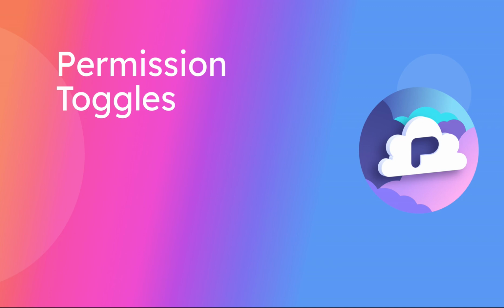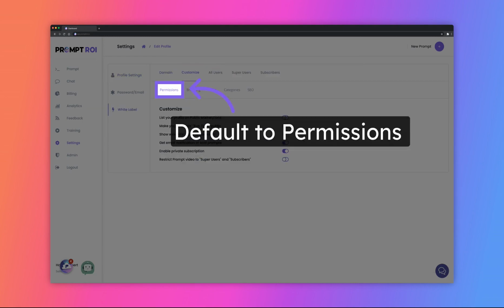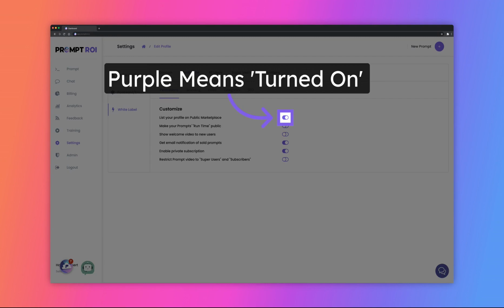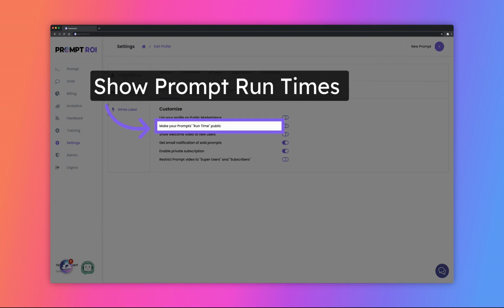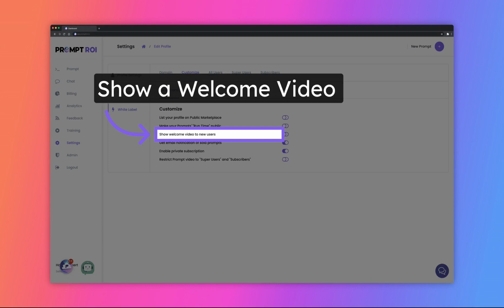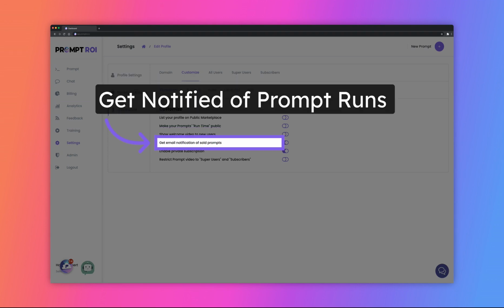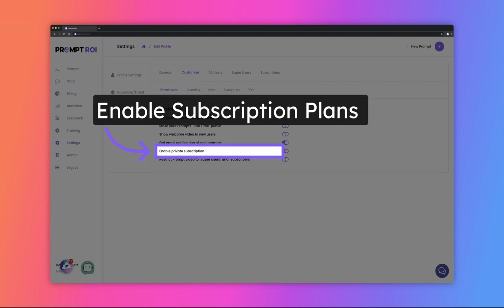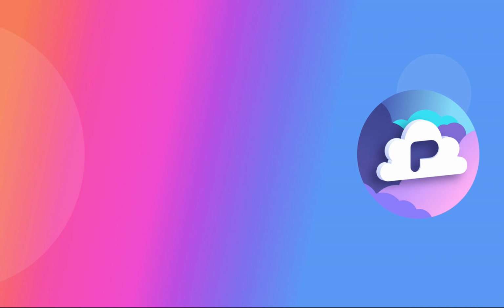How to Control Permission Toggles in PromptROI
Take full control of your AI prompts with PromptROI’s permission settings. In this tutorial, we’ll show you how to configure permission toggles to manage access, protect your prompts, and maximize their value.

PromptROI empowers experts to create their own marketplaces, selling access to AI prompts while safeguarding intellectual property.